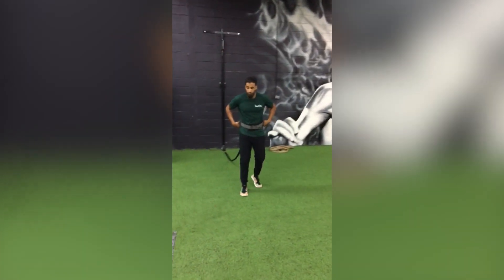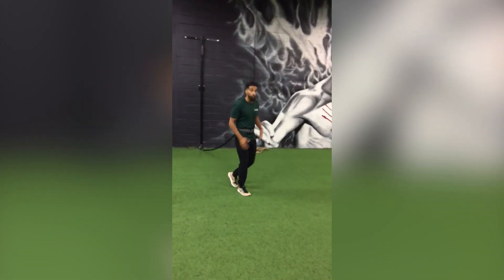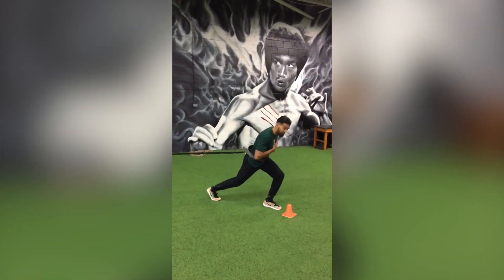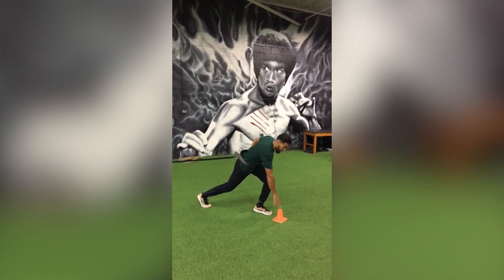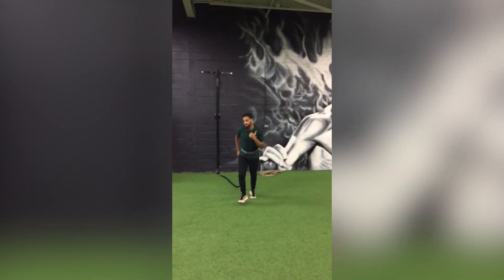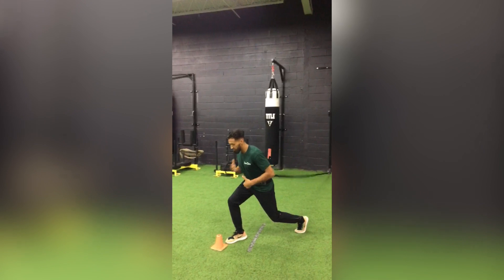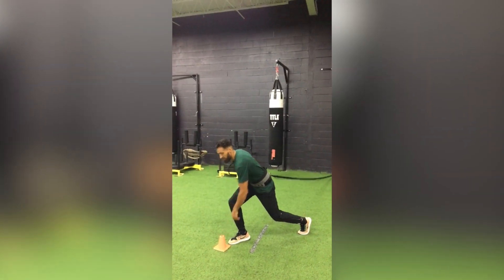Multidirectional Resisted Cone Drill | Dose Khan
Meet Dose Khan from Nine Innovations in Huston, Texas. He is one of Max Effort's newest ambassadors and he's here to show you a great conditioning drill.